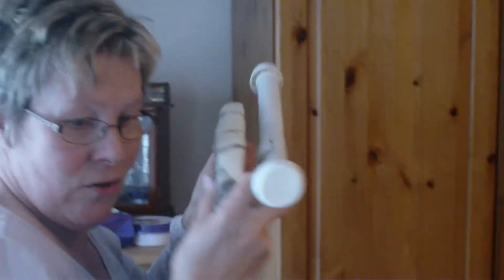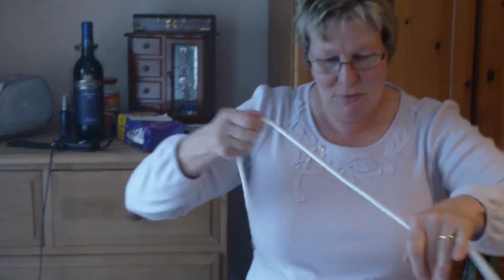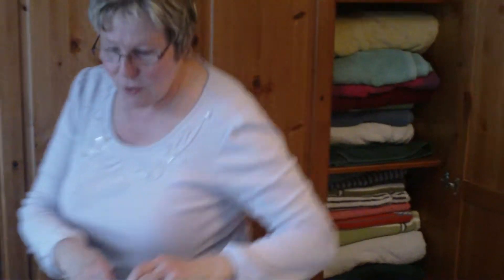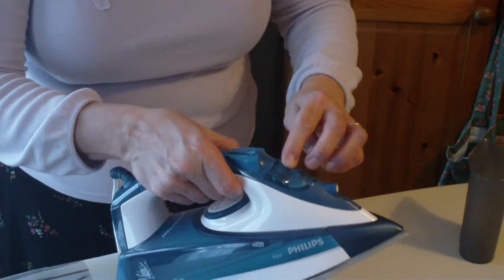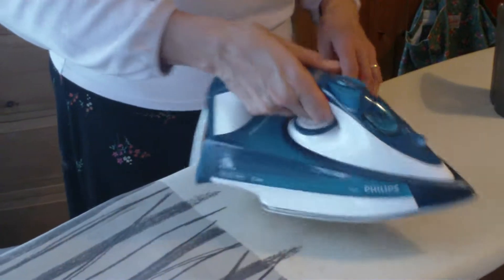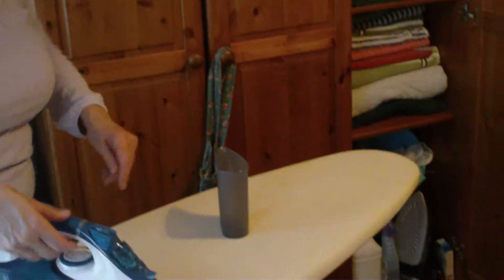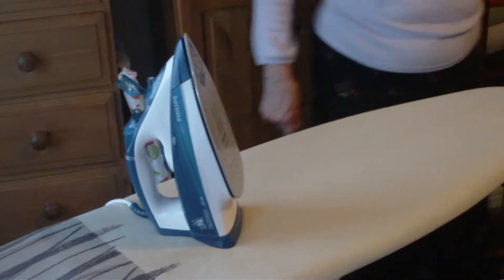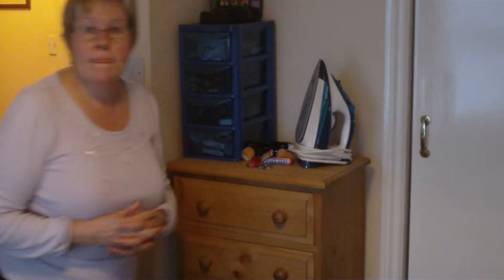How to use an Iron...Philips Steam Iron.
Michael, already confused, found there were more gadgets to be used?
Perplexed, he was shown The Iron? A thing of many tasks, again without the use of a remote control!!
However, Sue was in charge, she knew what do do. Would Michael learn to master this device??